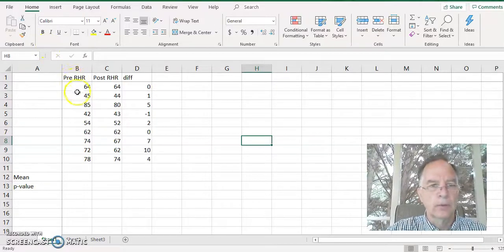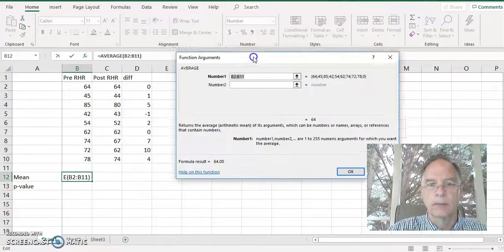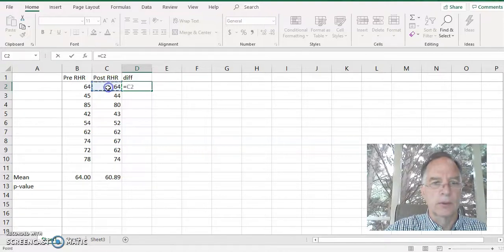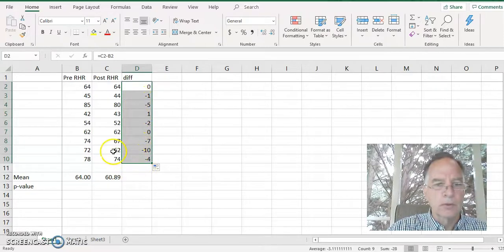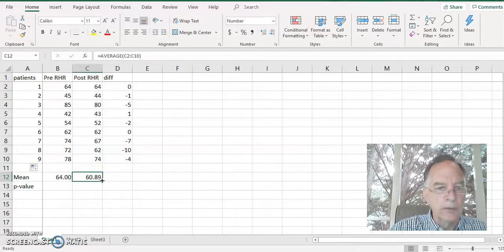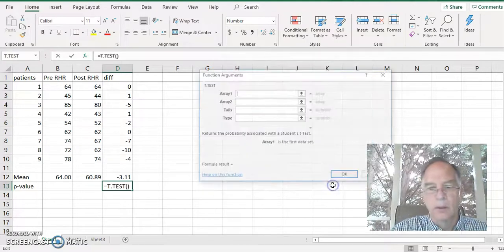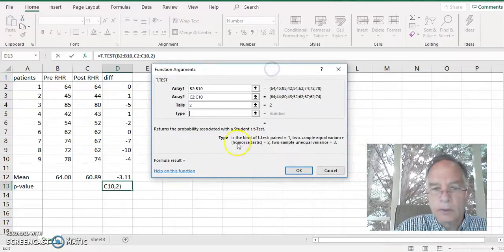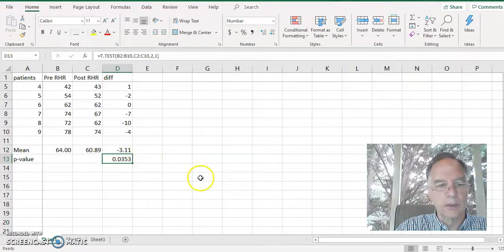Hart paired t test in Excel